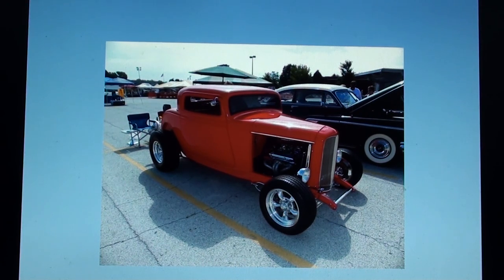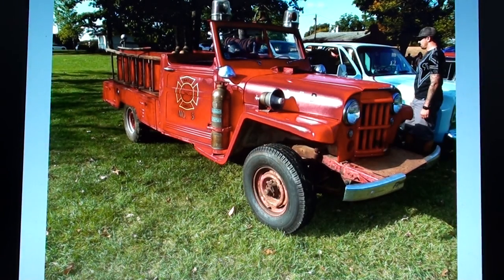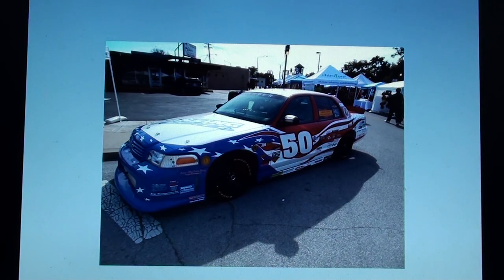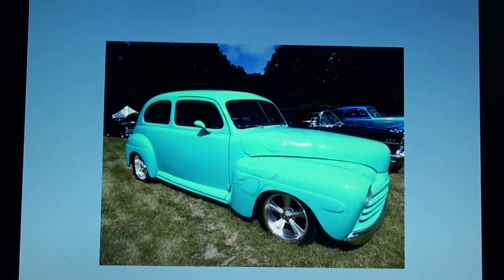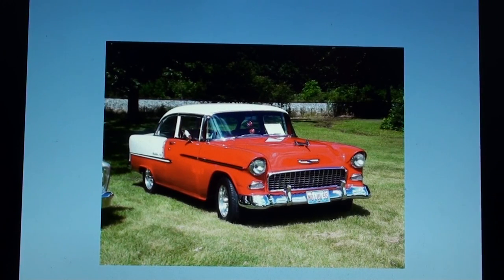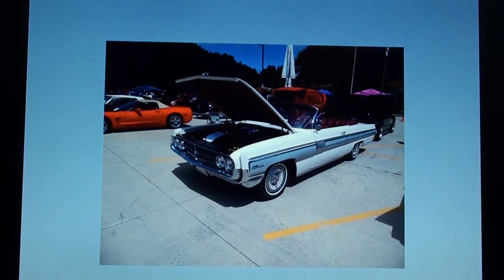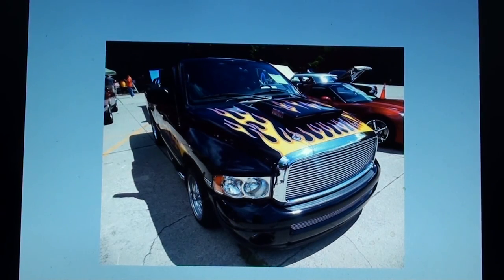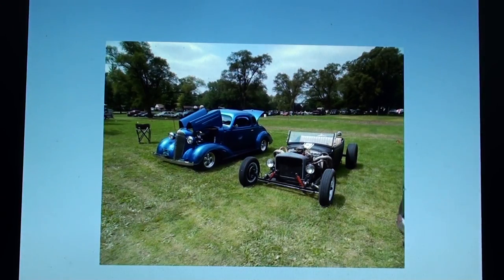Car Shows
Photos by Louise Roys and Video by John Roys at Glimpses Photography and Video. Check us out on Face Book

Car Show  Photography